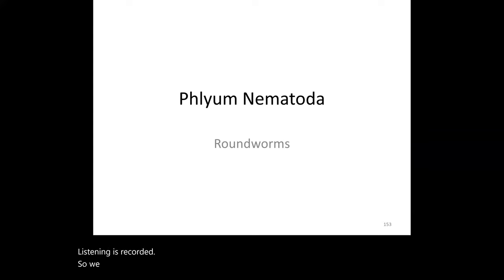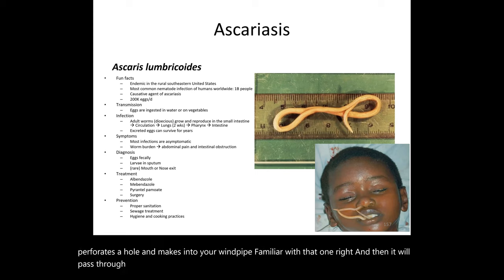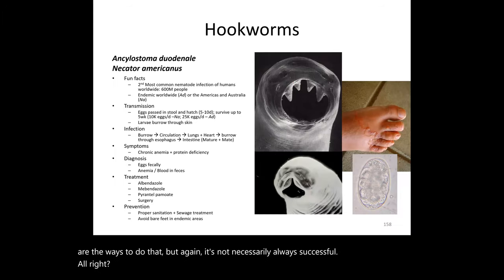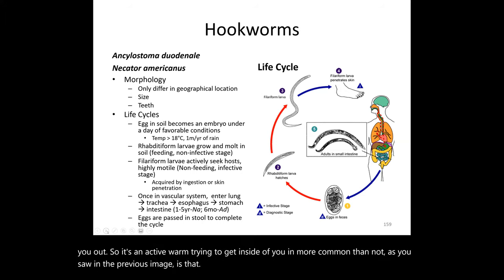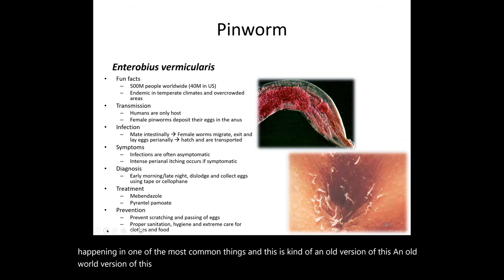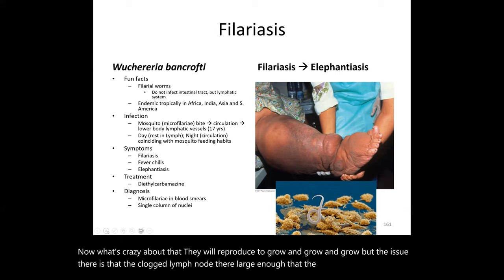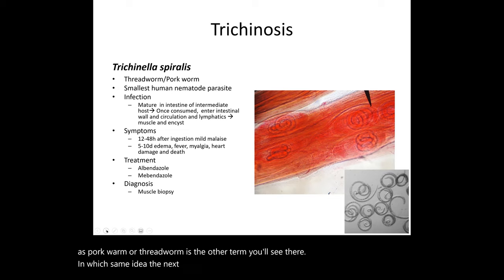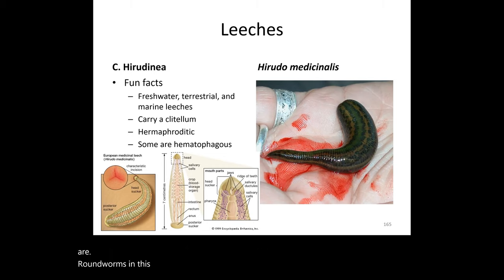Topic F1 Part 7: Classification of Microorganisms 7: Parasites part B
Topic F1 Part 7
Covers only Parasites and Worms Classification (second segment of two dedicated to the parasites Taxonomy and Classification)